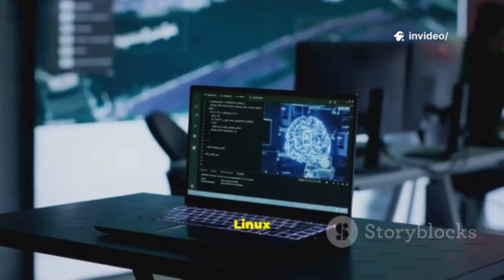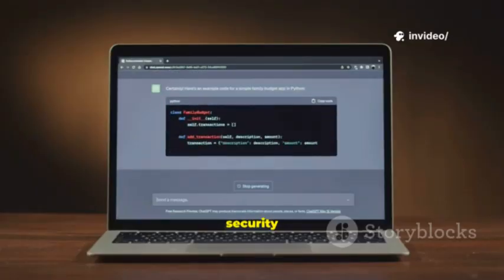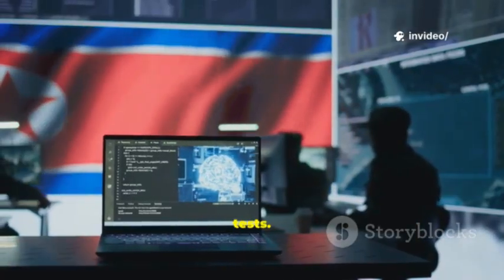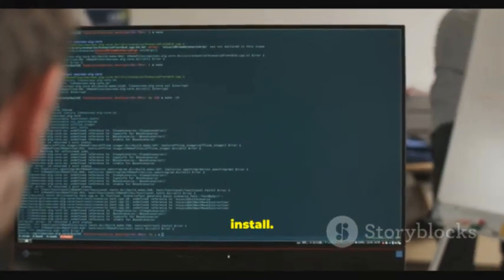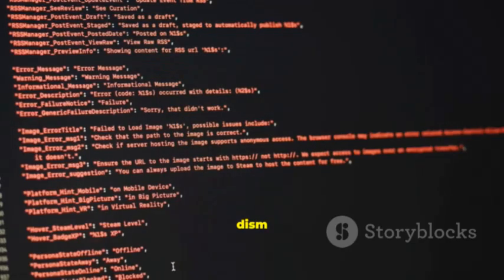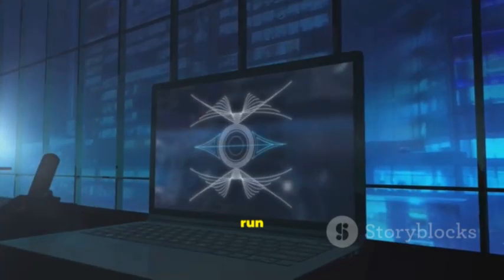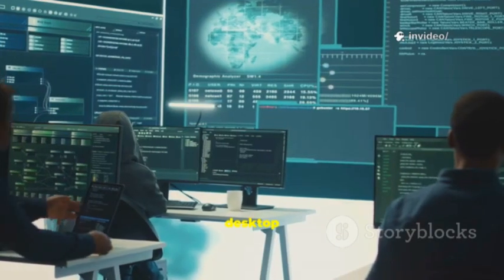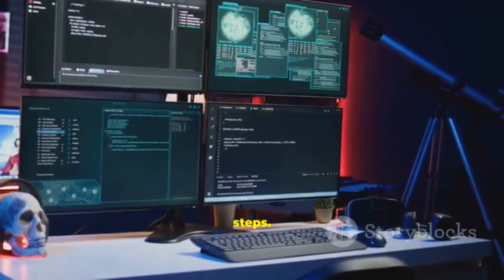Run Kali Apps on Windows FAST: 5-Min WSL Setup (Full Guide)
Learn how to run Kali Linux apps on Windows FAST — complete 10-minute walkthrough with a 5-minute WSL setup. This step-by-step guide covers WSL2 installation, Kali image setup, installing popular Kali tools (nmap, Metasploit, Wireshark), configuring display/GUI access, and quick troubleshooting tips. Perfect for security students, pentesters, and Windows users who want Kali tools without dual-booting or VMs. Video uses stock footage, dark background music, bold popping subtitles, and clear narrator instructions to keep the process simple and repeatable. Questions or tool requests? Drop them in the comments.
...more
OUTLINE:
00:00:00
Hook and Quick Overview

00:00:39

00:01:22
Why Run Kali on Windows

00:01:56
SECTION S004: Quick Proof Demo with nmap

00:02:49
SECTION S005: What You Need + High-Level Steps

00:03:40
SECTION S006: Step 1 — Enable WSL (Exact Commands)

00:04:50
Step 2 — Install Kali from Microsoft Store

00:05:47
Step 3 — Update, Install Tools, Run GUI (Win‑KeX) + Safety

00:06:49